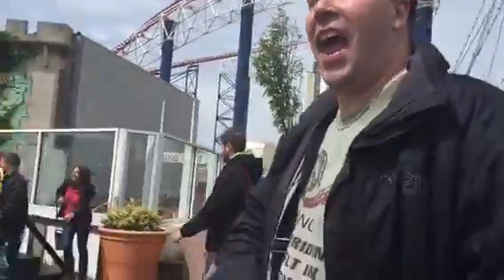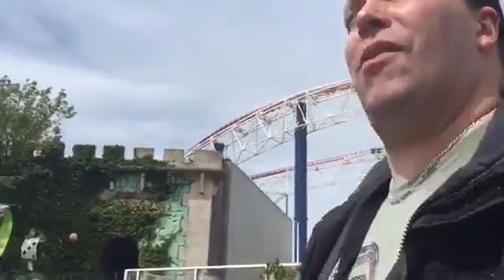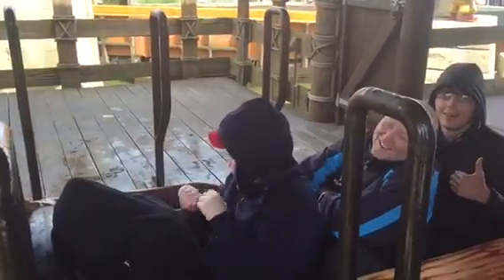BPB Vlog 13/5/17- PBE bits of the beach event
Join me and others including some familiar faces as we see bits of the beach you wouldn't normally get to see including behind the scenes of Valhalla